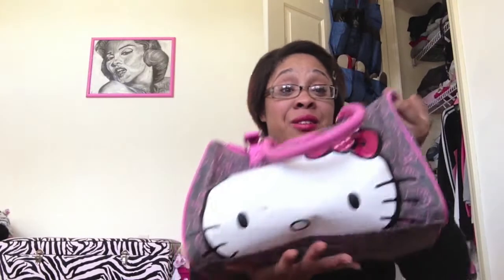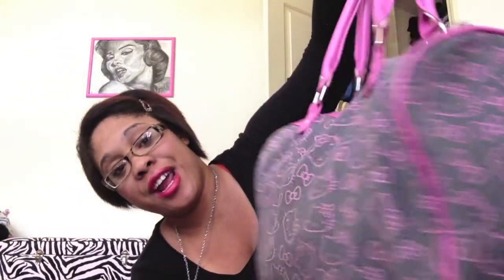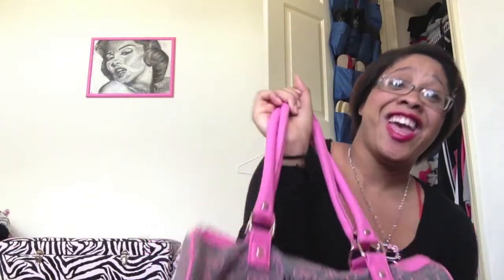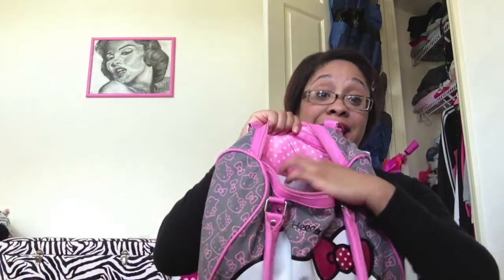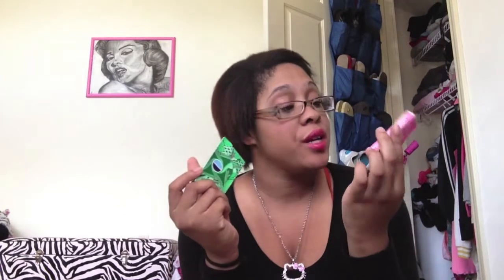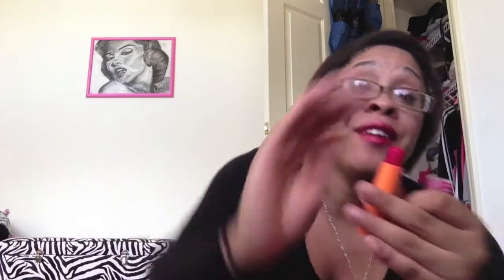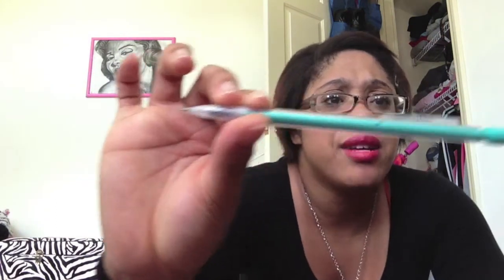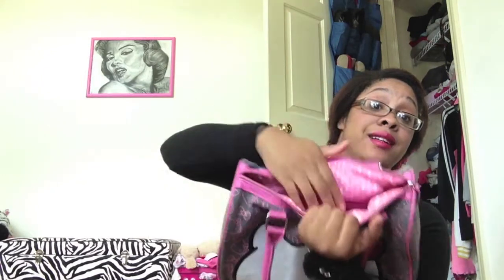What's In My Bag!!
CLICK ME FOR GOODIES AND GUM DROP :)

xoxo, KeeKee